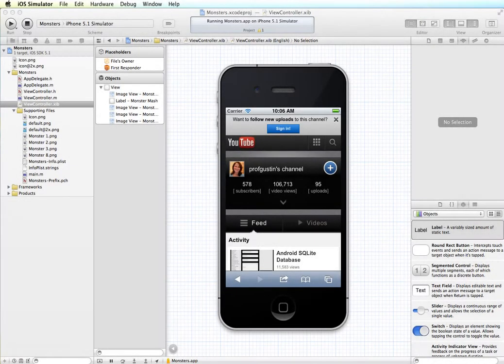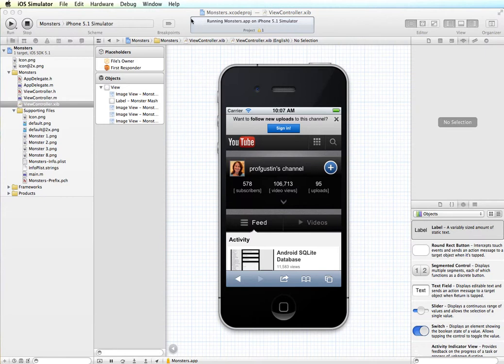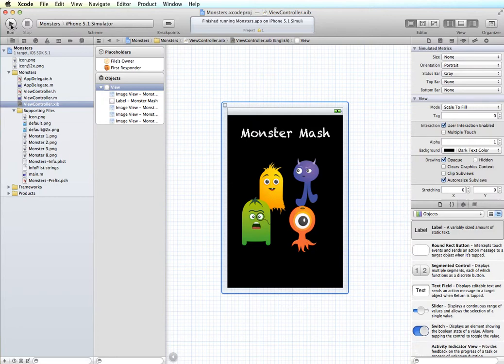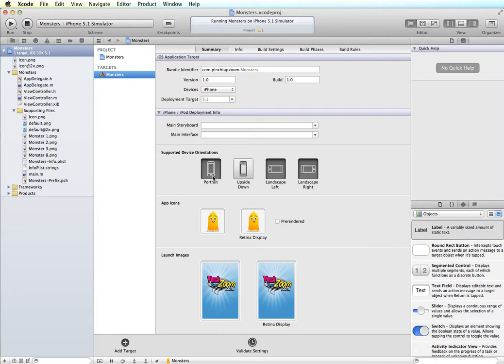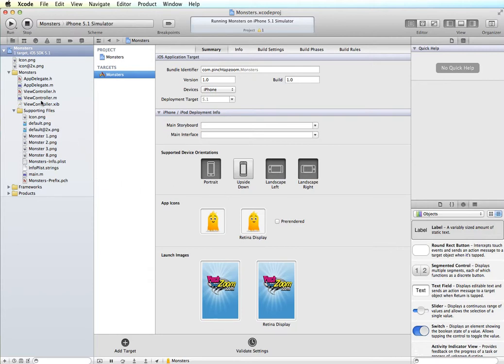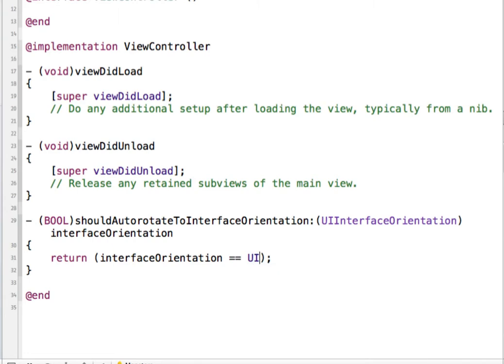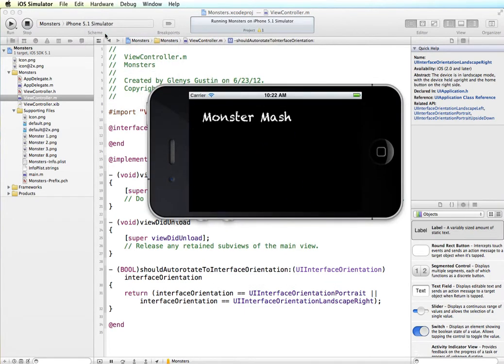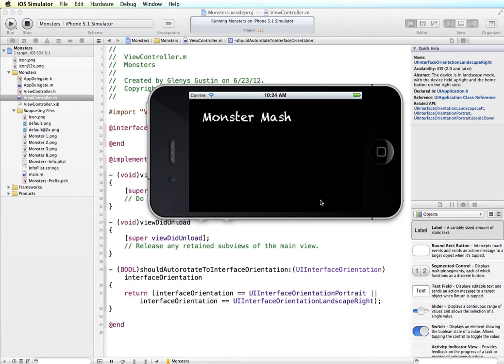iOS 5 - Screen Rotation Basics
Introductory concepts of screen rotation.  Changing the orientation of the screen in Interface Builder, and specifying supported screen orientations.